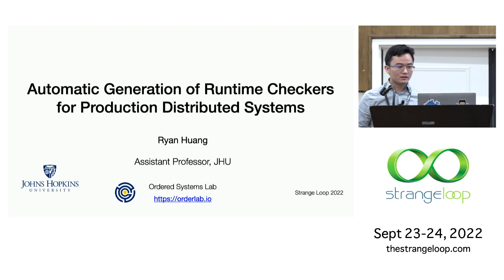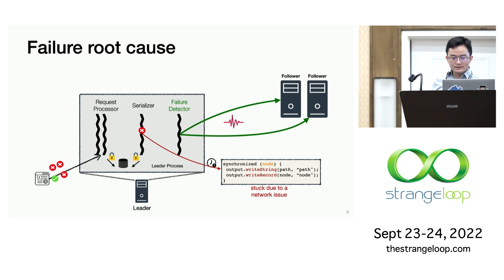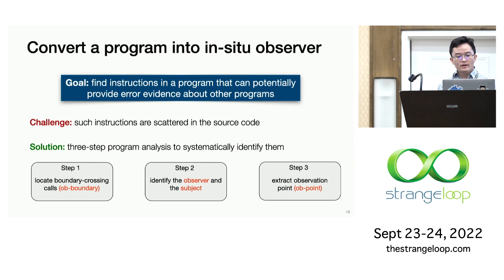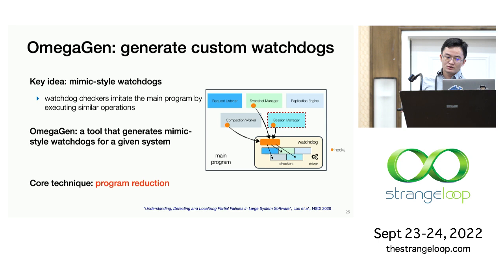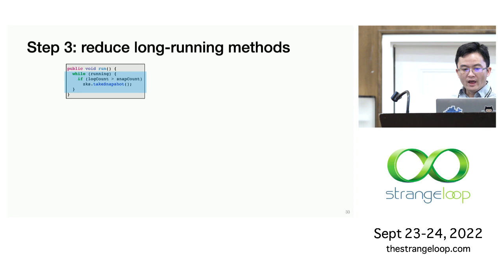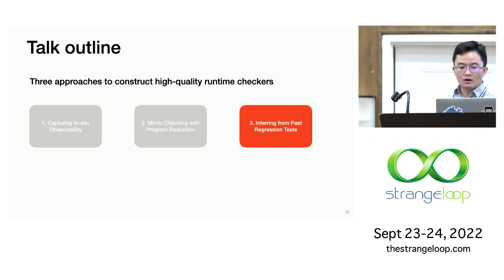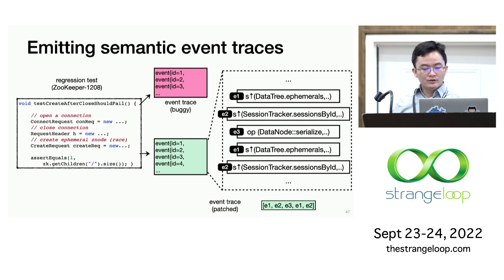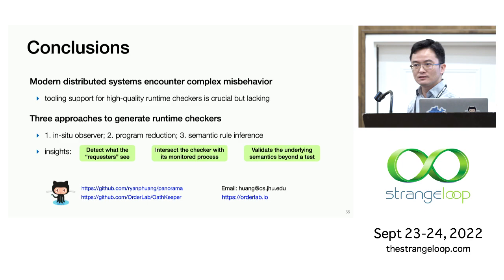"Automatic Generation of Runtime Checkers for Production Distributed Systems" by Ryan Huang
Modern distributed systems are massively complex. When running in production, they can experience various unexpected subtle failures. Thus, deploying comprehensive runtime checkers (monitors) to detect and localize failures is crucial for high availability. Unfortunately, existing checkers are ad-hoc, simplistic, and tedious to write manually. In this session, you will learn three systematic techniques that can automatically generate effective, customized checkers for large distributed systems.

Ryan Huang
Assistant Professor, Johns Hopkins University

Ryan Huang is an Assistant Professor at Johns Hopkins University, where he works broadly on computer systems including distributed systems, operating systems, cloud, and mobile computing. His research focuses on designing principled methods to improve the reliability and performance of modern systems. His work received multiple best paper awards at top systems conferences. He is a recipient of the NSF CAREER Award (2020) and a Facebook research award. More information about him can be found